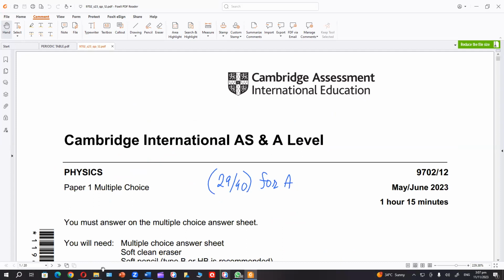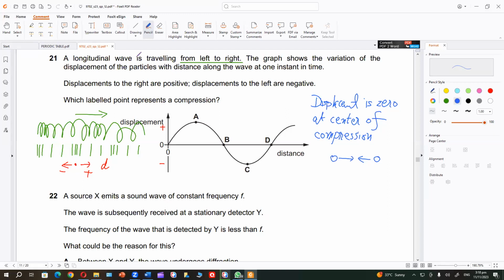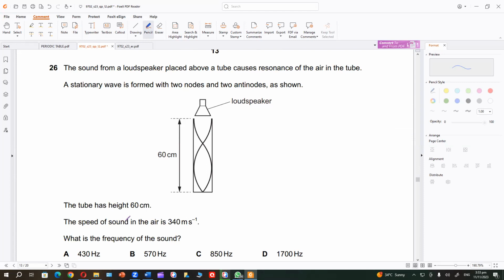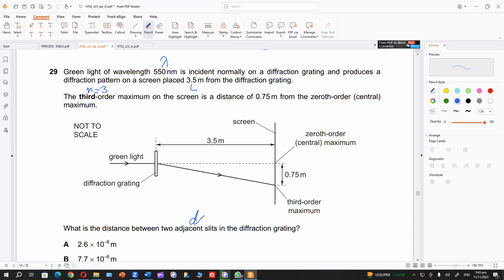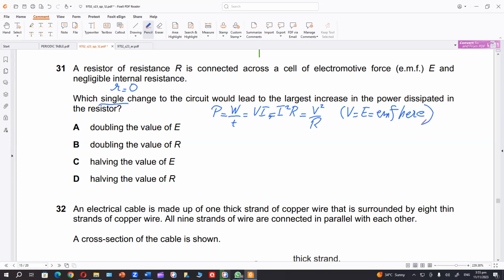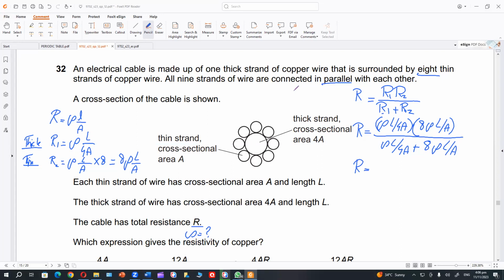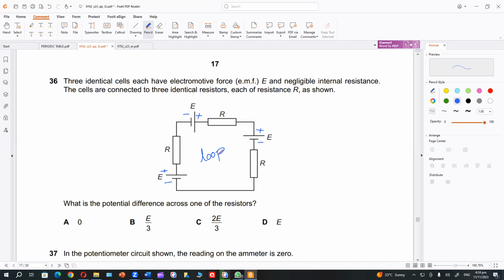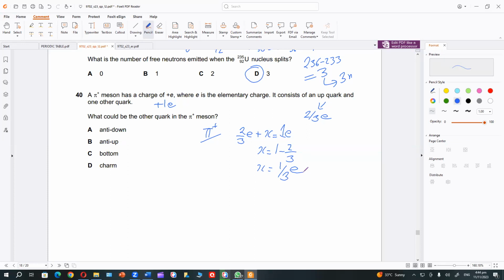JUNE 2023/12 Part 02 - A LEVEL PHYSICS 9702